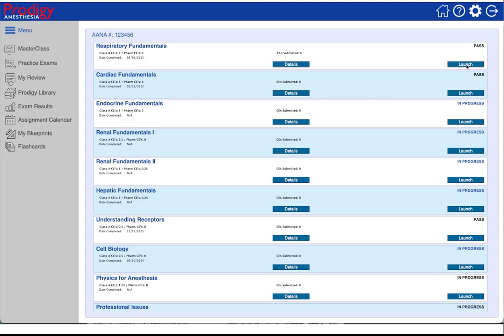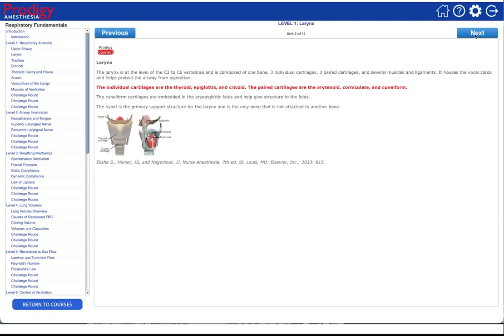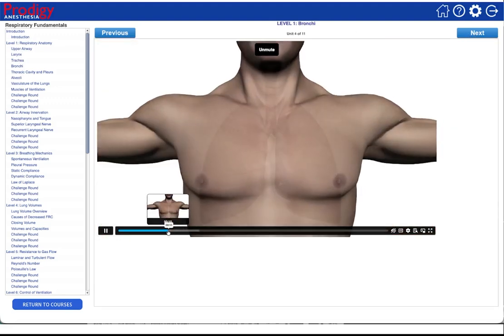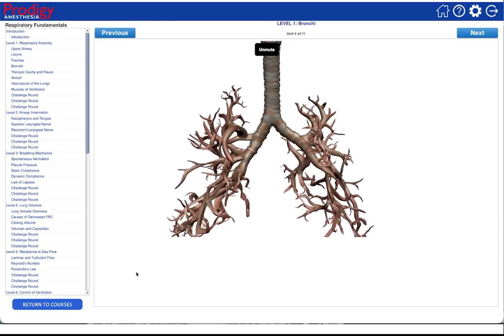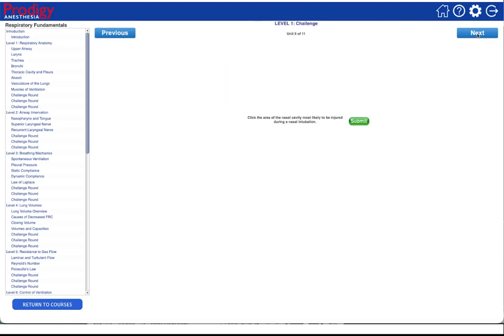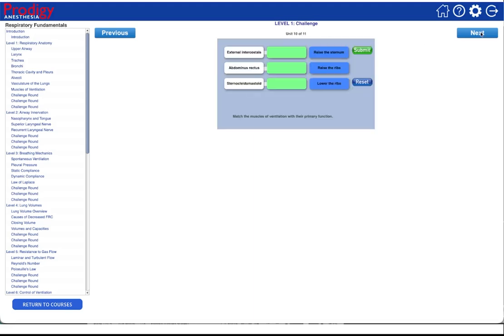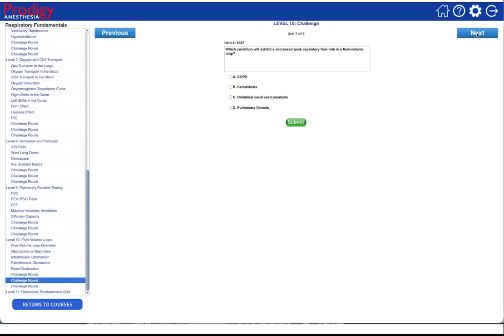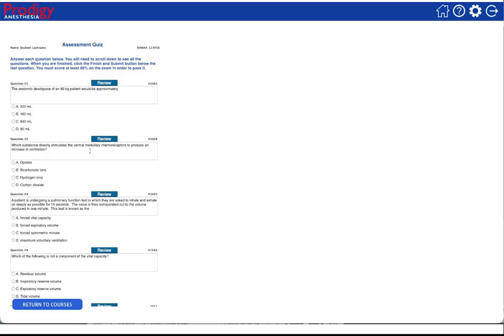Inbtroduction to MasterClass Courses for Students